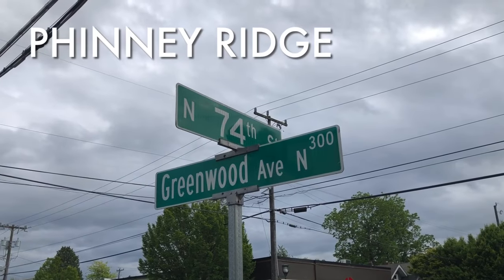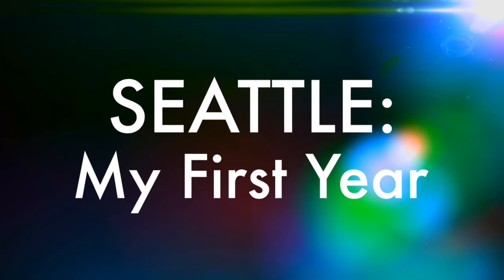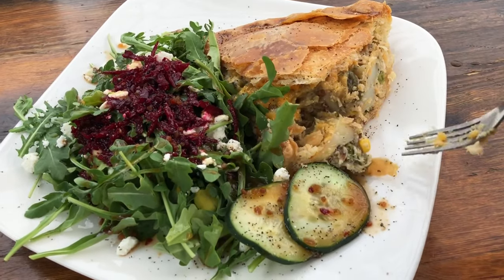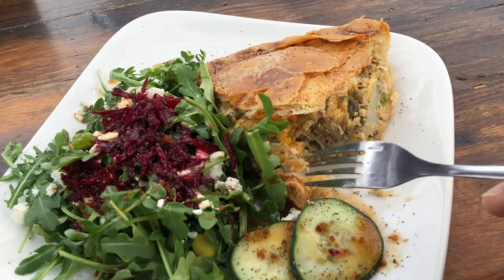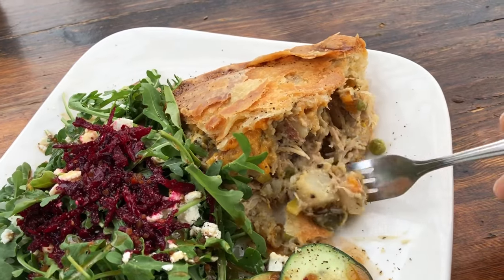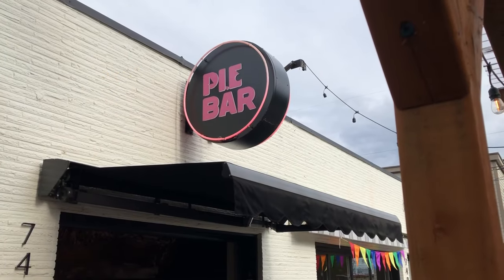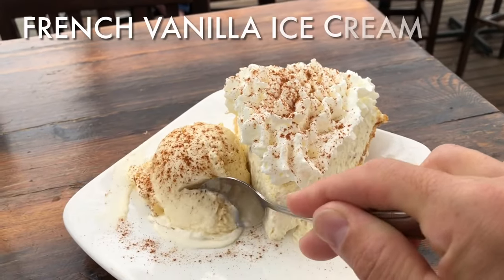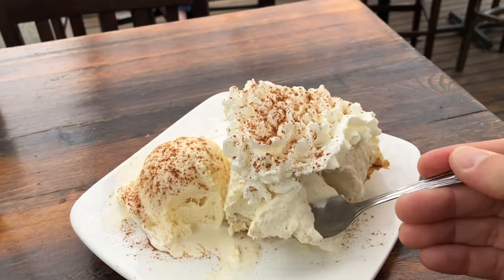Chicken Pot Pie & Banana Cream Pie • PIE BAR • Seattle Food • Seattle Desserts • Pie Bar Greenwood